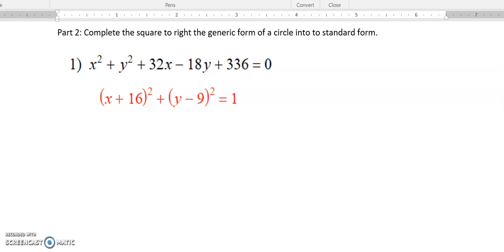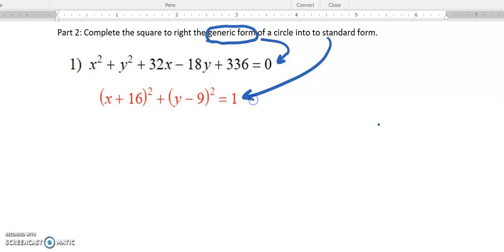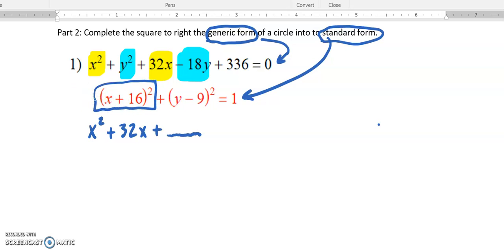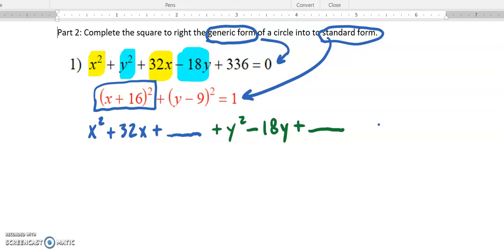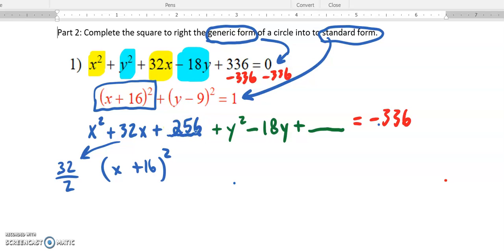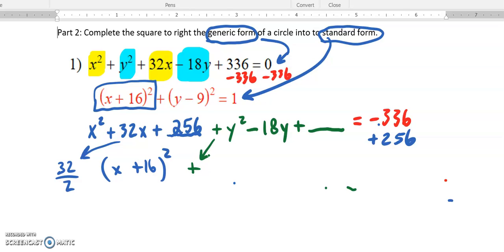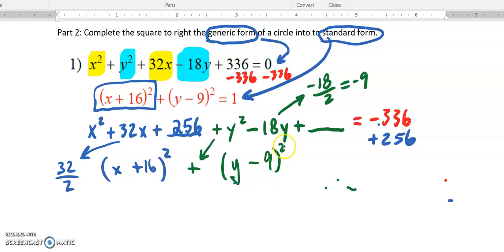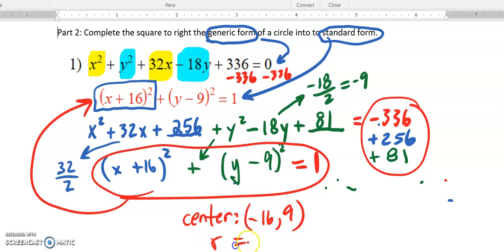Circle generic to standard form